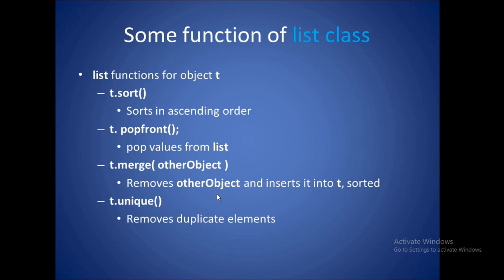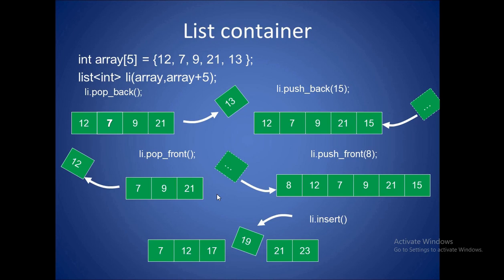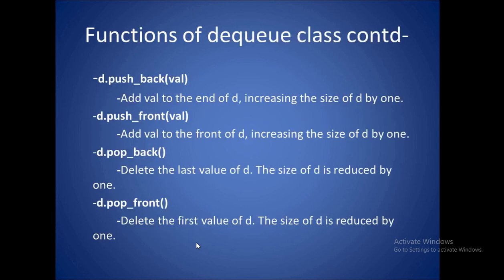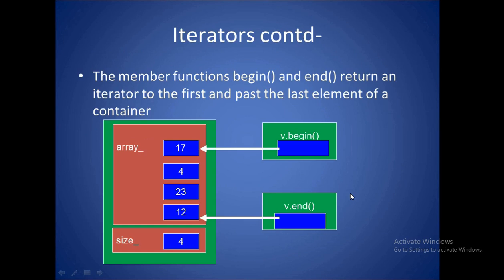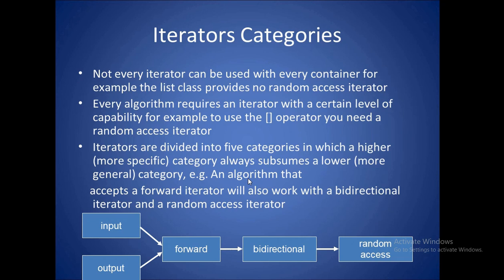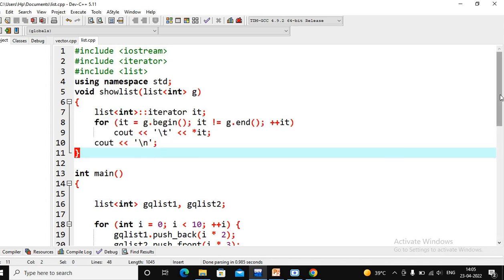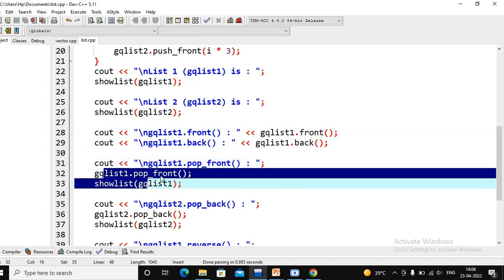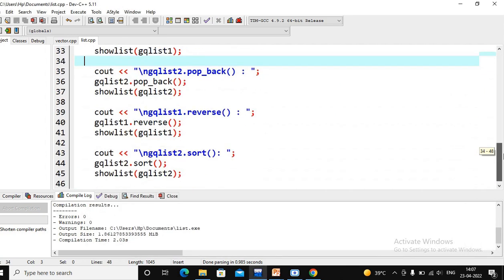list in Object-Oriented Programming (OOP)